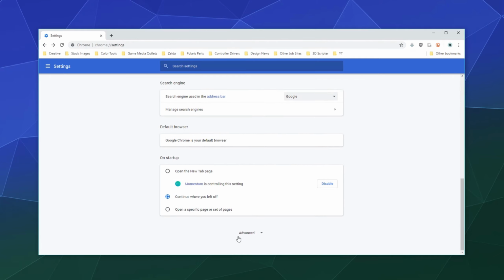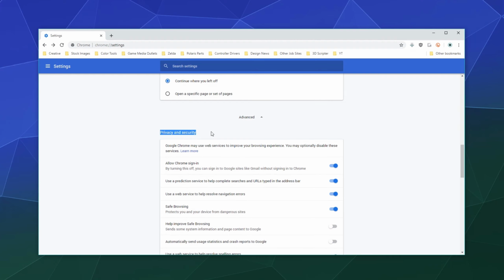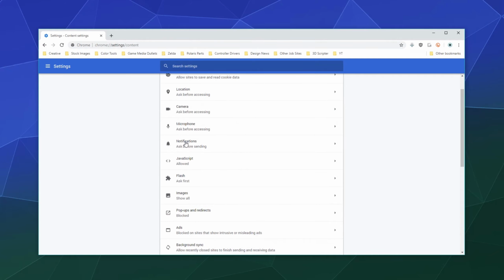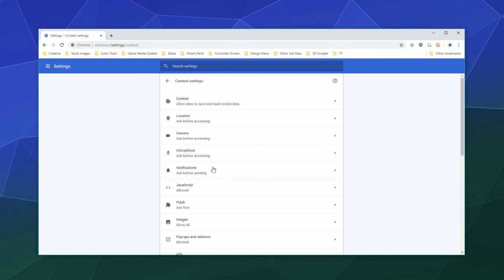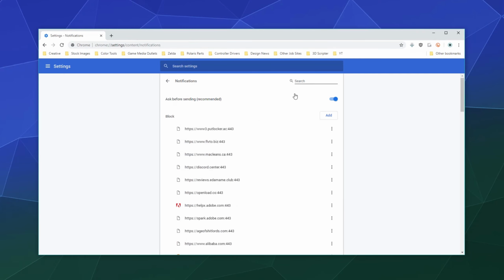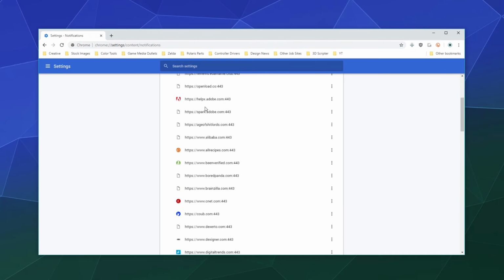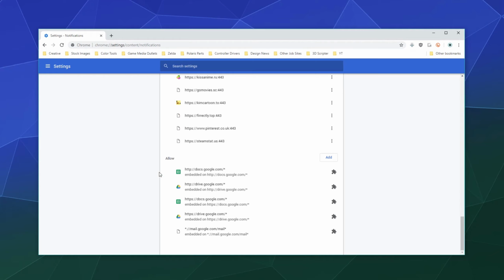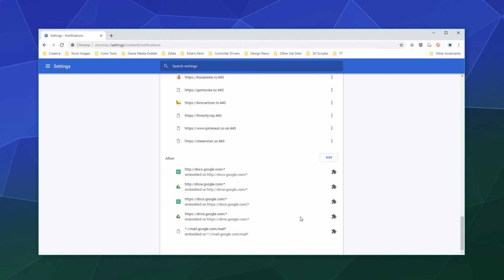💾 How to Block Google Chrome Site Notifications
How to Block Sites from Sending Push Notifications to Google Chrome. Along with how to remove sites from the notification Whitelist.